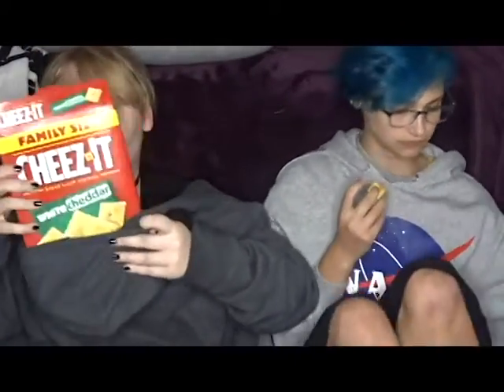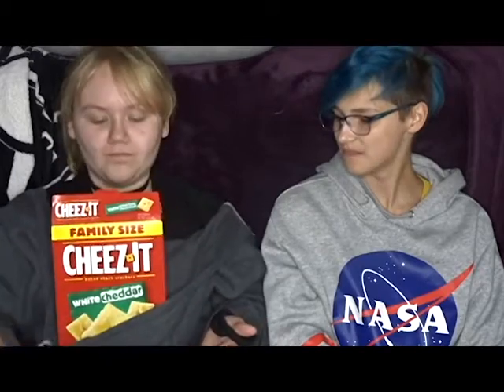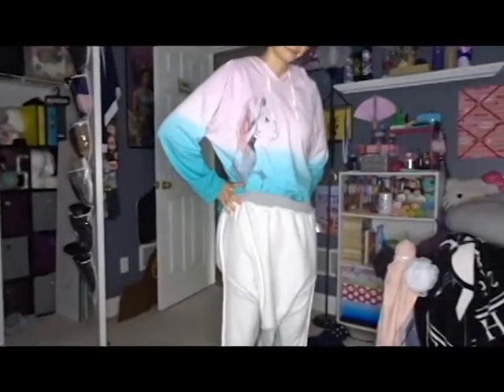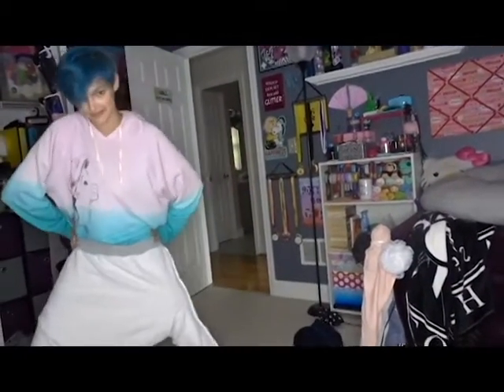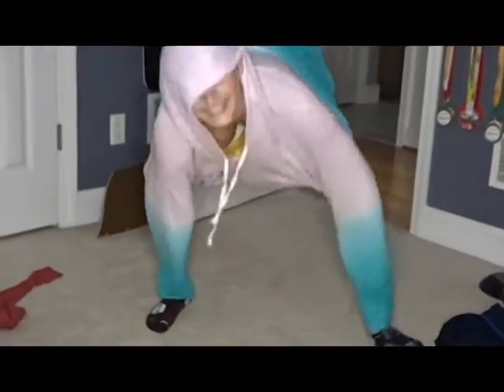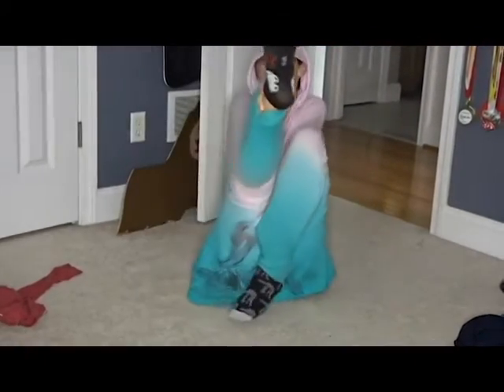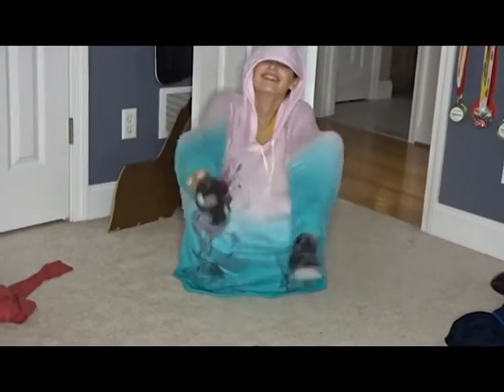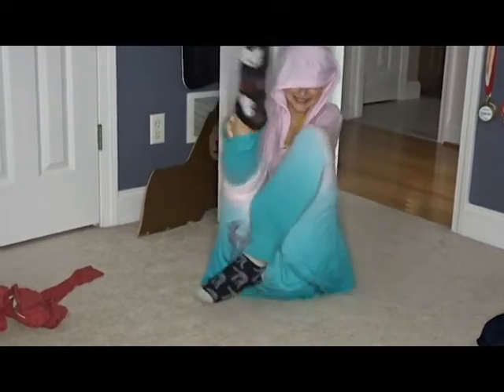HOODIE SEASON!!!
Hey guys, this week's video has some hoodie life hacks for you since it's getting to that time of season.